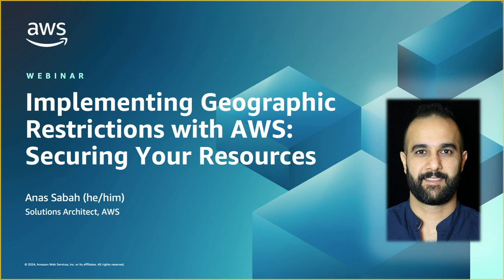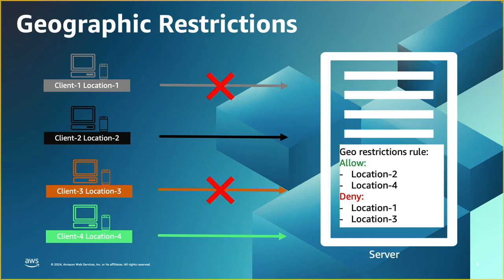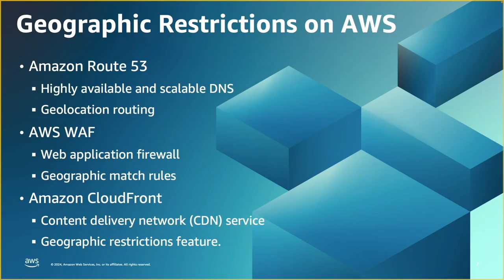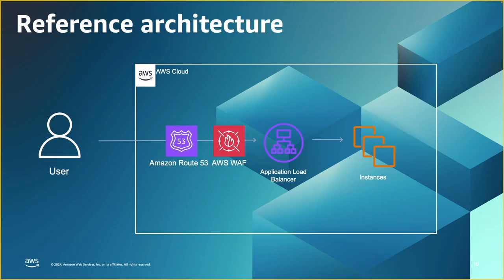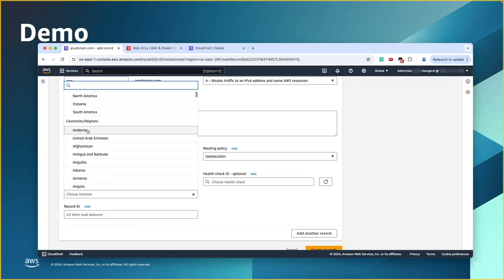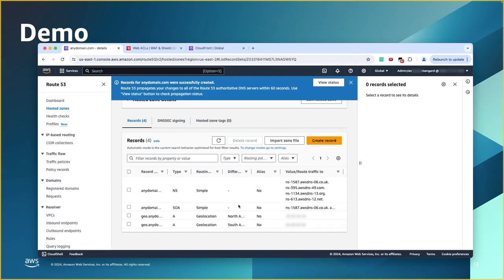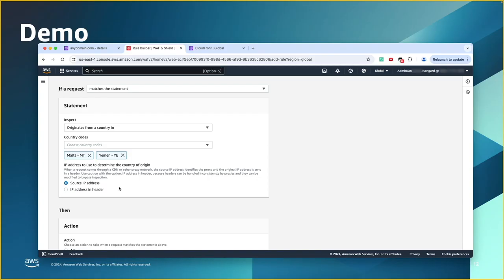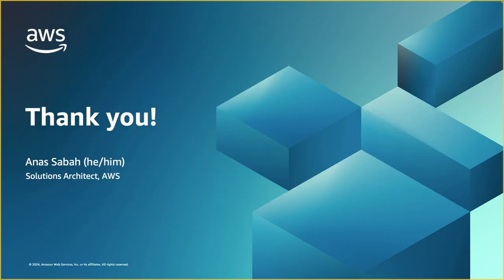Implementing Geographic Restrictions with AWS: Securing Your Resources | AWS Events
Enhance the security of your AWS resources by leveraging geographic restrictions with Amazon Route 53, Amazon CloudFront, and AWS WAF. In this webinar, we'll explore how to configure geolocation routing policies in Route 53 to direct traffic based on user location. Discover CloudFront's geo-restriction capabilities to control access to your content. Learn to set up AWS WAF rules to block or allow traffic from specific regions. Gain practical insights and best practices for implementing geographic restrictions across these AWS services to safeguard your applications and data.